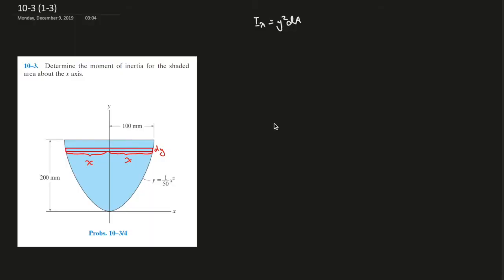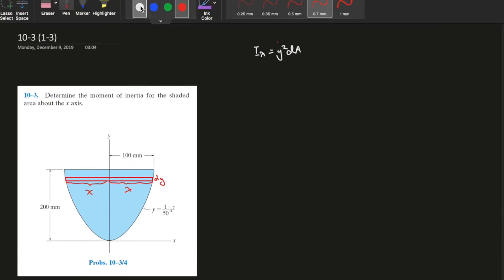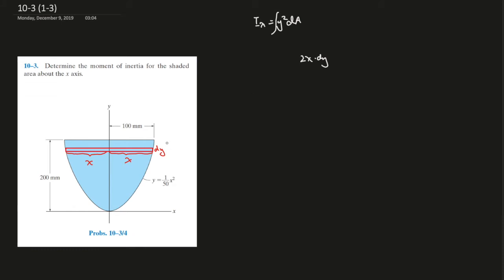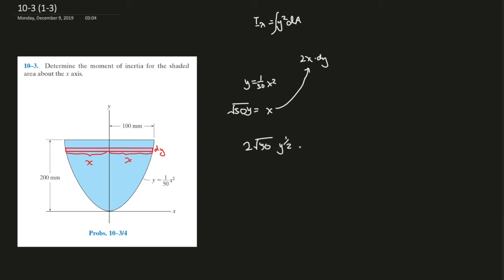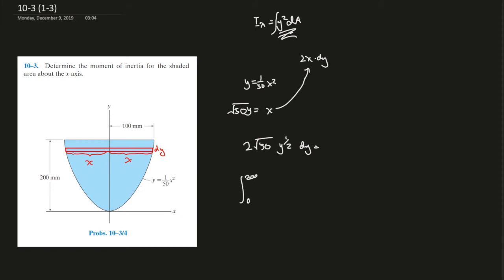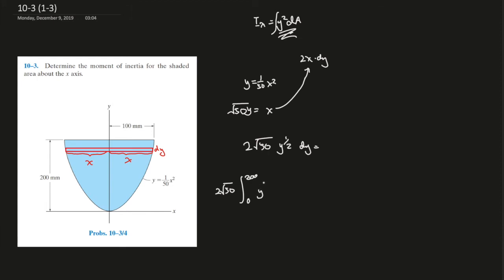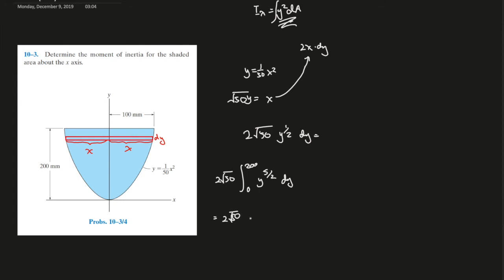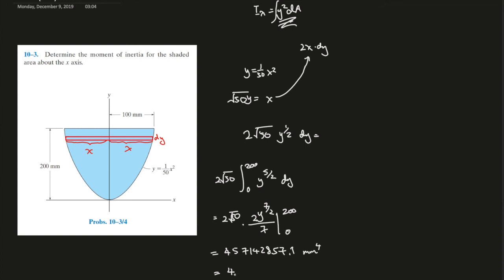10-3 Determine the moment of inertia for the shaded area about the x-axis.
Determine the moment of inertia for the shaded
 area about the x-axis.

Book: Engineering Mechanics Statics 14th Edition
Author: Russell.C. Hibbeler
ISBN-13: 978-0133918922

1. Specific problems that you would like me to make a video on
2. Further support on a specific question
3. Personal Tutor (online)
4. The PDF version of this book and the answer keys. I do indeed have them. However, don't just copy the answers down